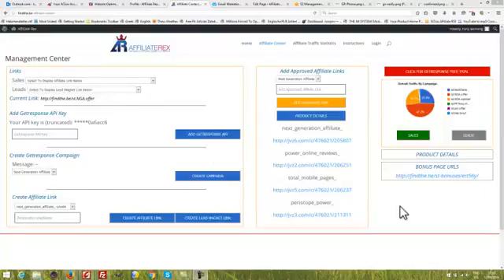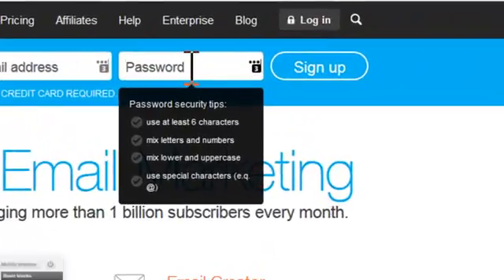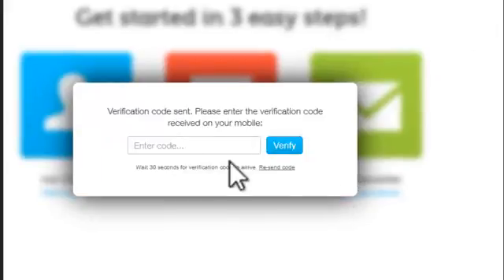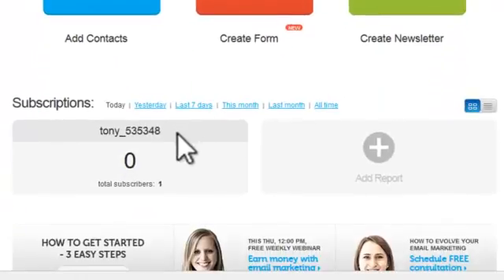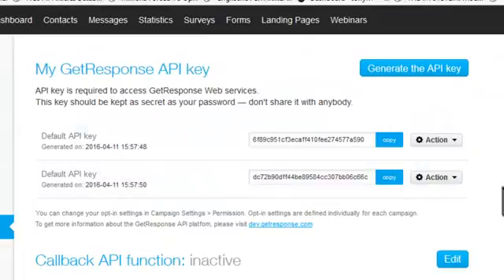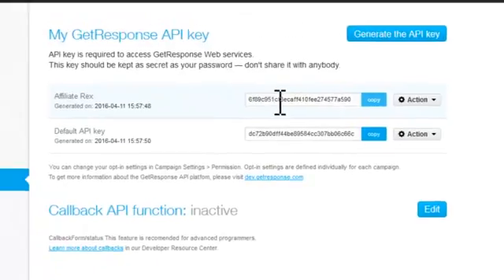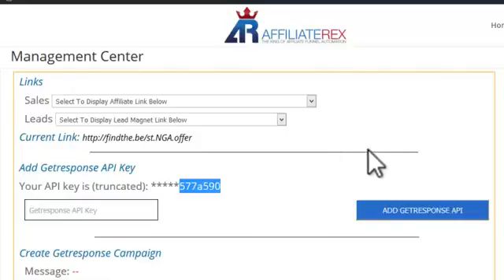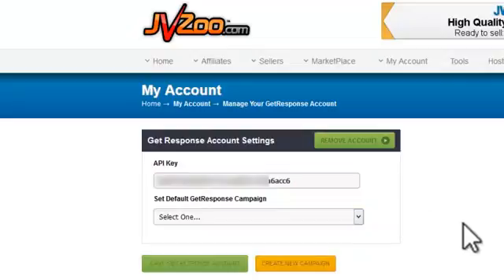Affiliate Rex 1a Create Getresponse Account and Configure API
Instructional Video for Affiliate Rex.
create getresponse account and configure API Tony Tony Marriott